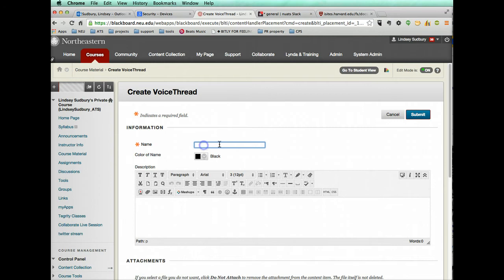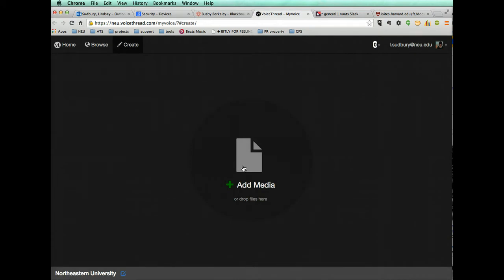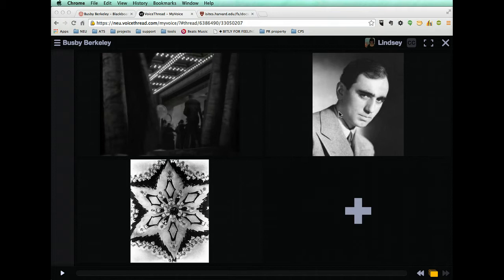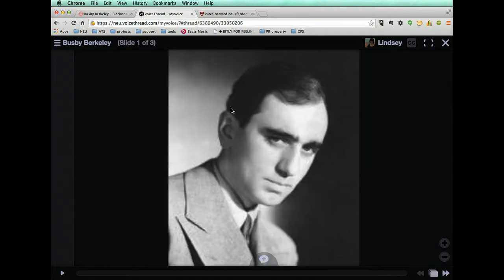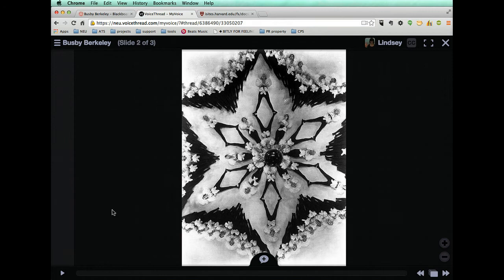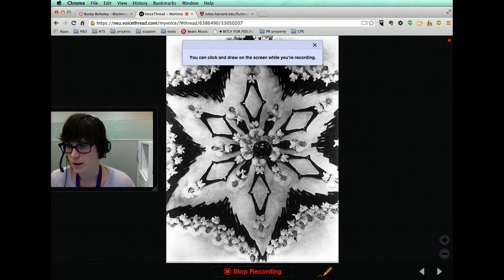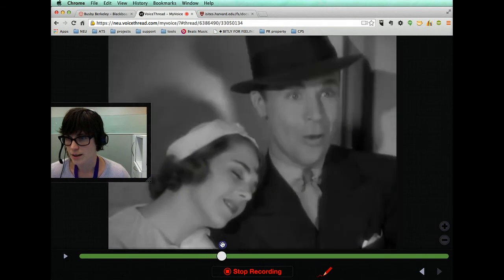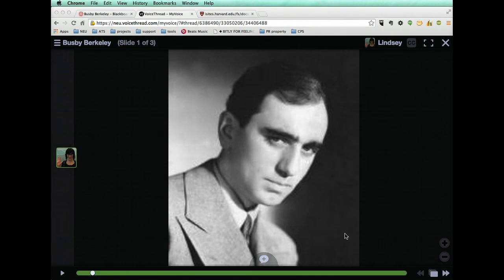Creating a voicethread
This video walks faculty through creating a voicethread: uploading files, rearranging files, adding instructor comments, and sharing the voicethread with their students.